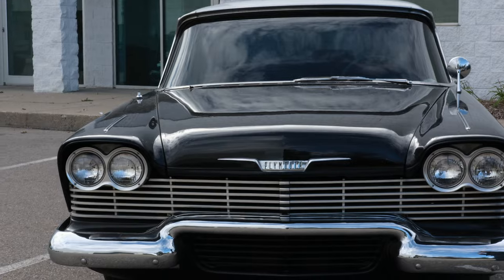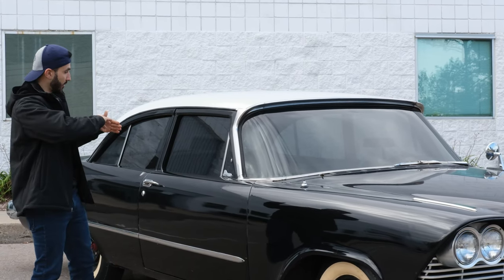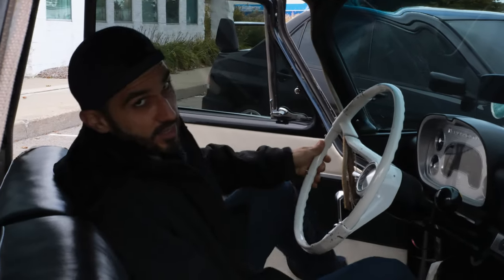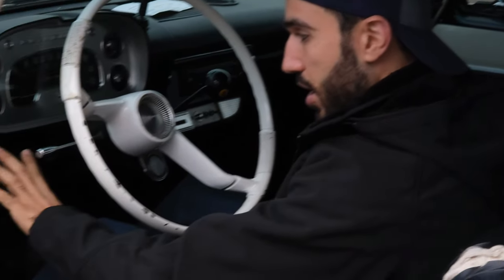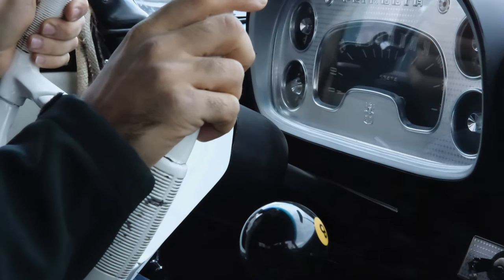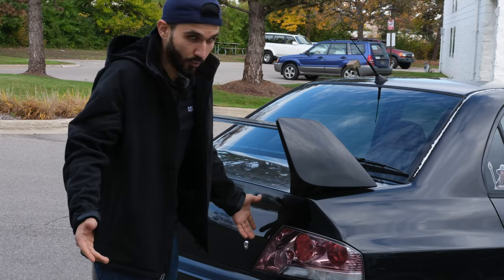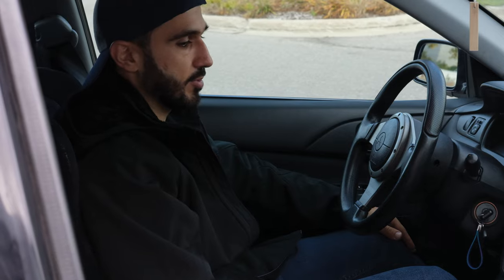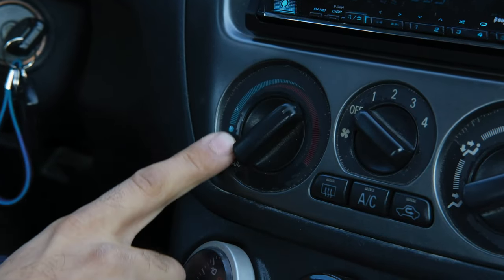THE $20,000 BUDGET: What's your winning decision?